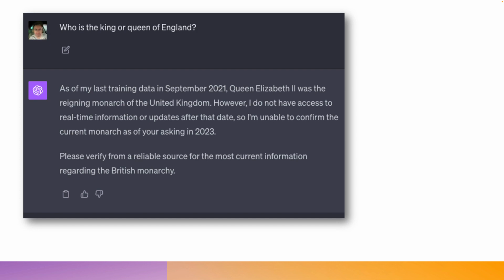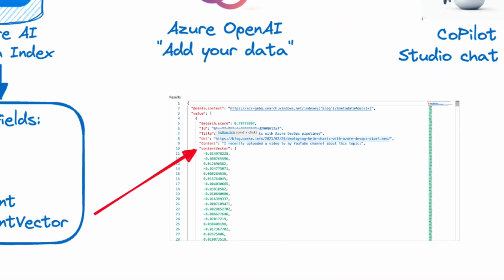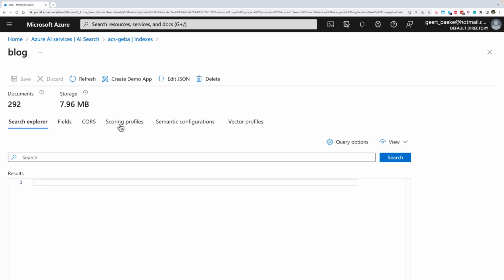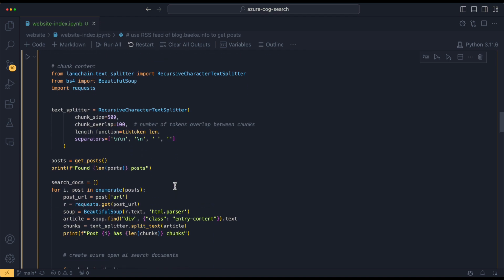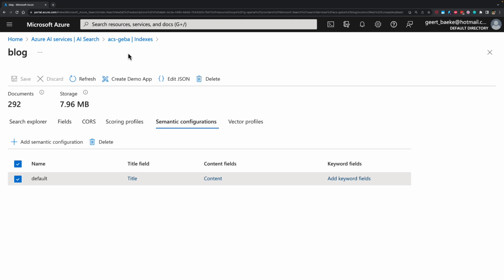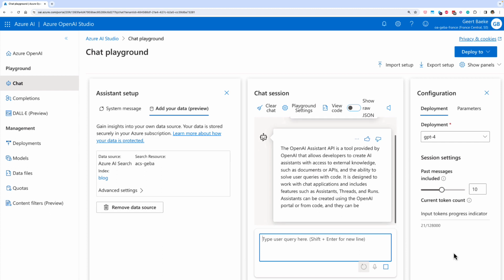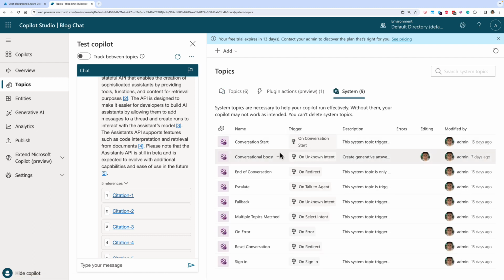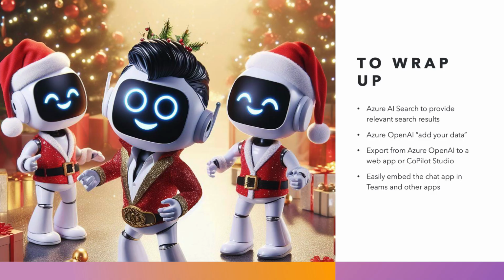Day 30: A low-code approach to building a ChatGPT app with custom data with Geert Baeke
Large language models (LLMs) like ChatGPT can power various applications, but how can we customize them with our own data? Microsoft has a solution for this: a feature in Azure OpenAI that simplifies the process of adding data to LLMs.
In this session, we will explore this feature and apply it to create an HR bot that can work seamlessly with Teams. We will explore concepts such as vector search, RAG (retrieval augmented generation), and how to use the feature without writing custom code.